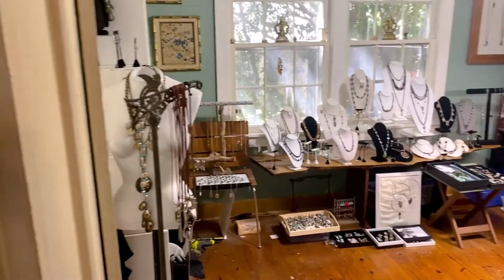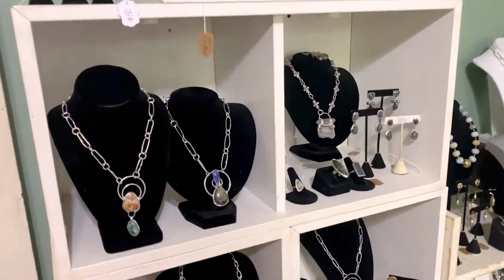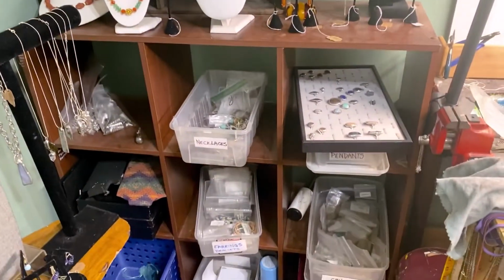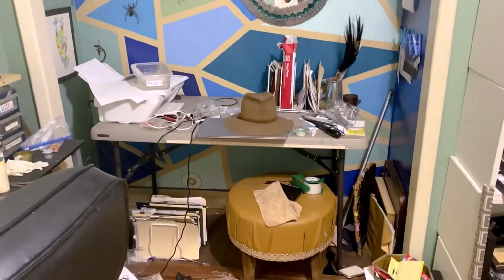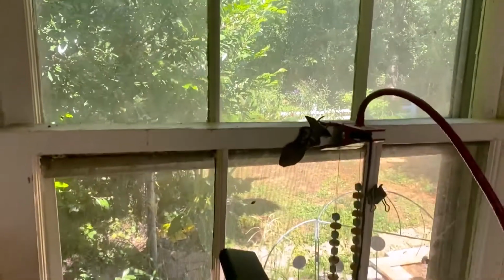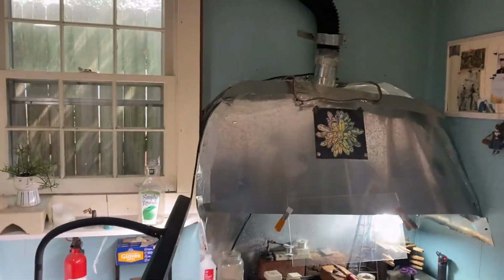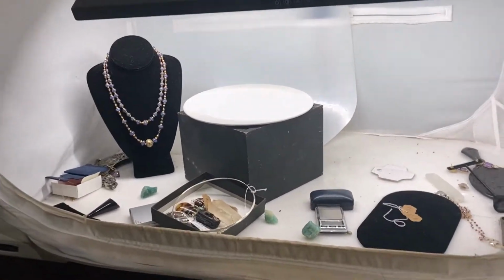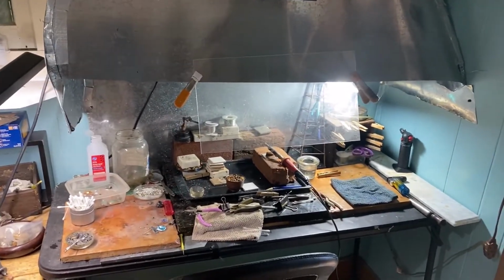JEWELRY STUDIO TOUR Behind the Scenes Workspace Sneak Peak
Catch a glimpse behind the scenes of my workspaces, on this quick double studio tour. See where I solder, bead, photograph and more in this sneak peak of my creative space!
also, check out my "Ask a Gemologist" series and "Soldering Tutorial" playlists on my youtube homepage.

Clare
Jewelry designer & Gemologist, MoonTree Boutique